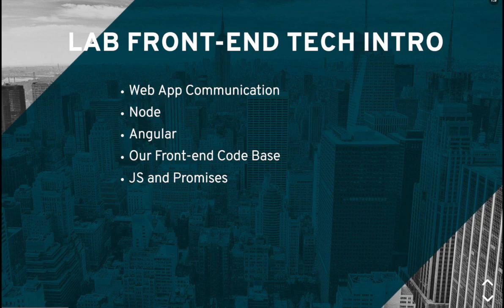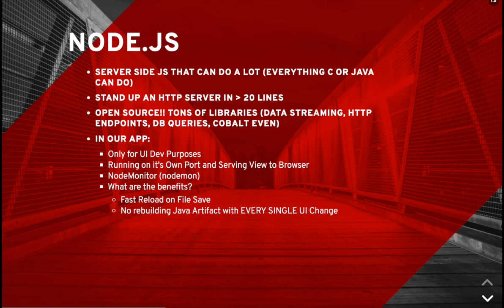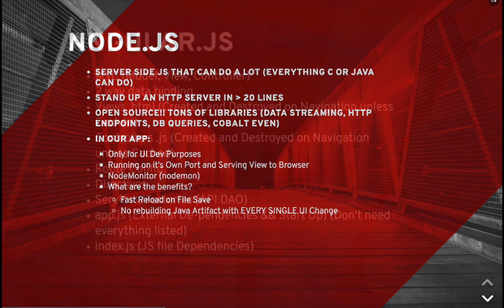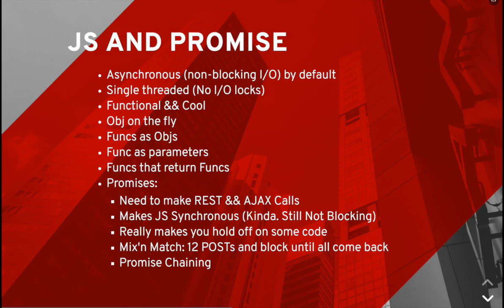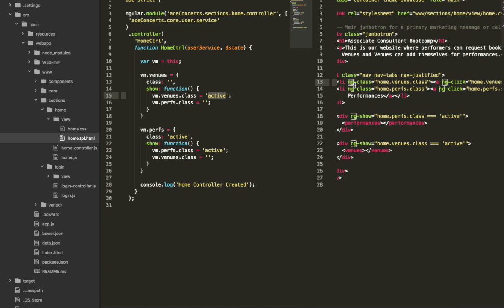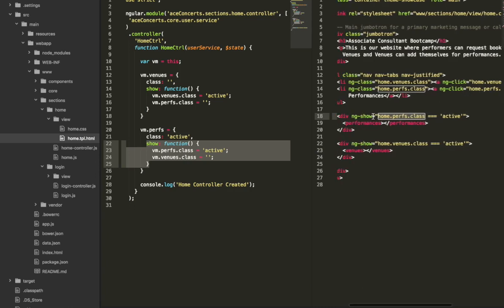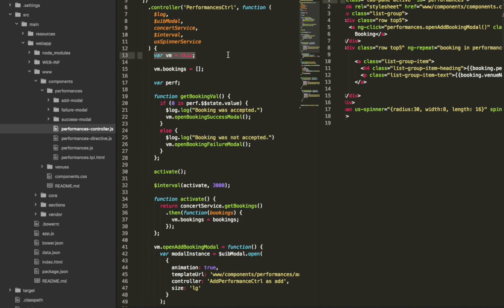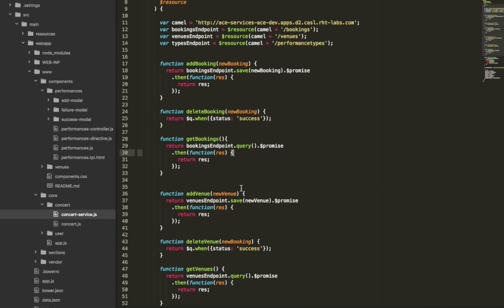Ace Front End Intro 1st Draft (Compressed)